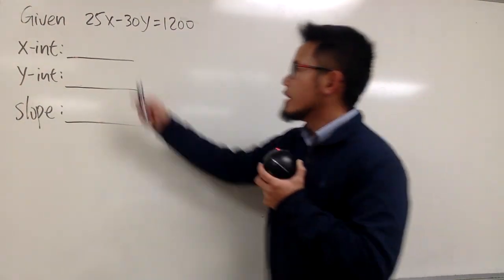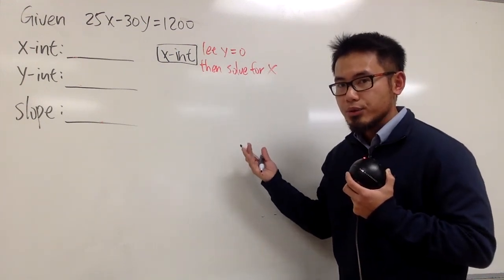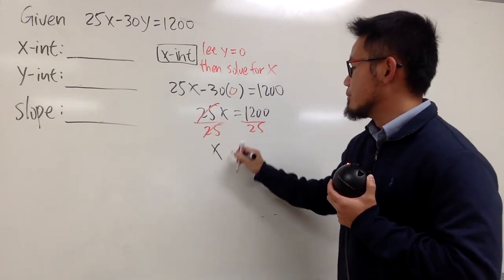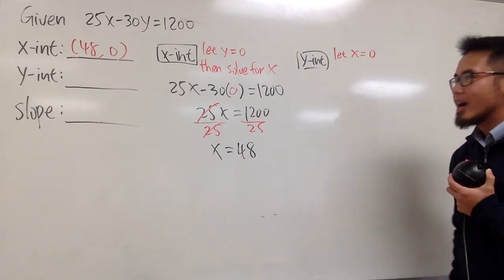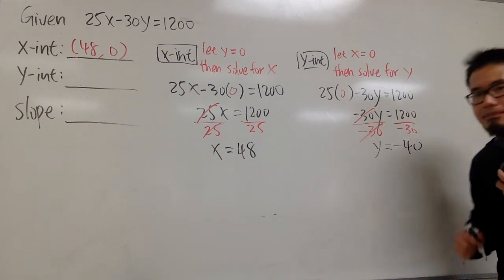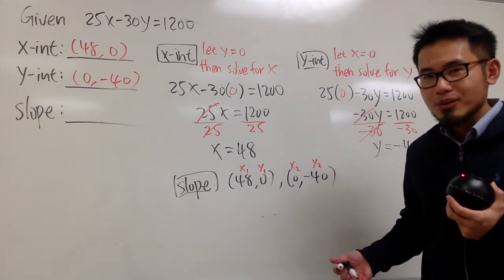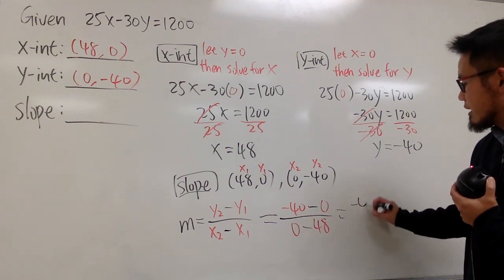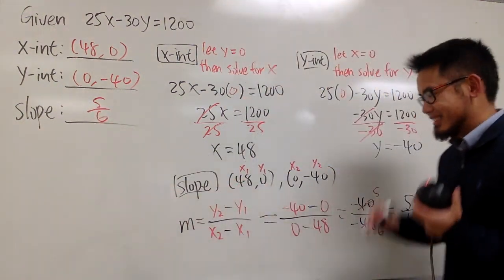Q4, x-int, y-int, & slope, from the standard form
find the x-intercept, y-intercept, and the slope, from the standard form,